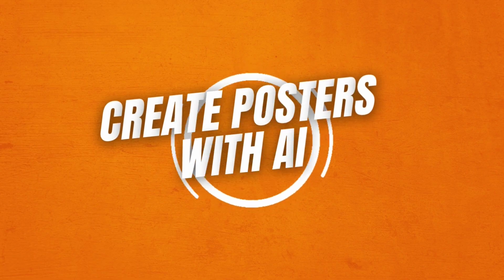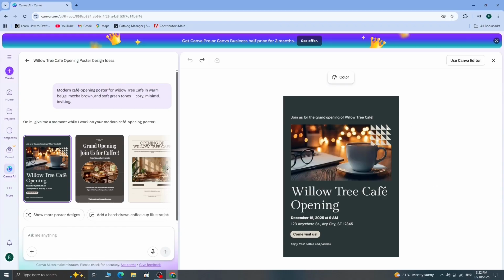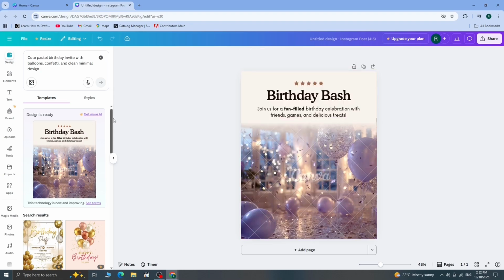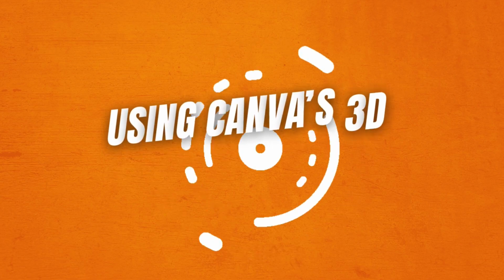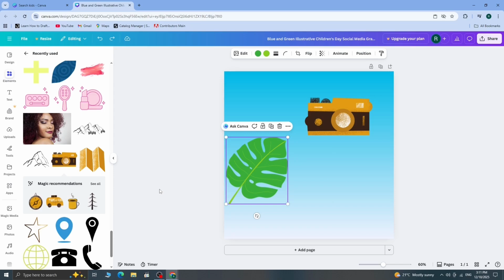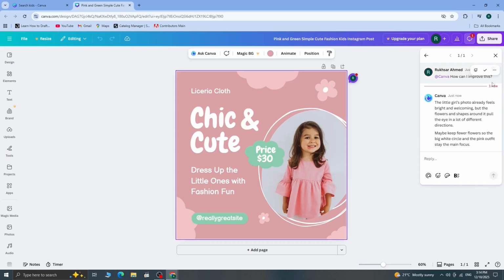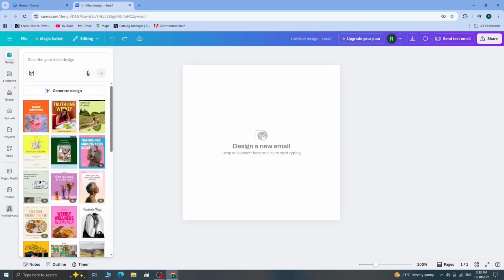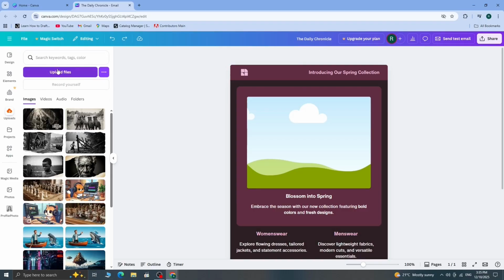What’s NEW in Canva 2025 | Full AI Features Tutorial (Posters, Elements, Email Tools)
Welcome back, designers! 👋
In today’s video, I’m exploring what’s NEW in Canva 2025 — from AI-powered poster creation to the updated Elements panel and the brand-new Email Design tool.

You’ll learn how to:
✨ Use Canva’s AI to generate posters
✨ Customize Elements with the new interface
✨ Create and design professional promotional emails inside Canva
✨ Send test emails directly from Canva
✨ Boost your creativity using Canva’s latest features